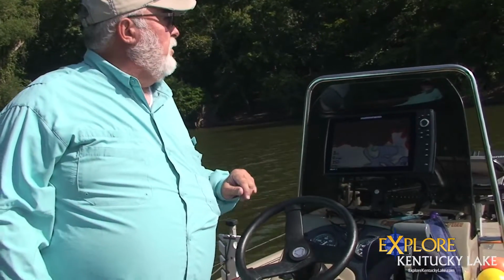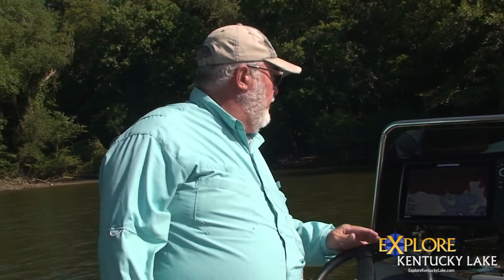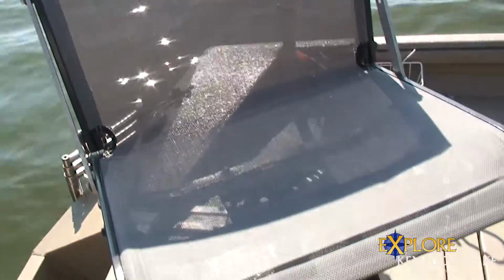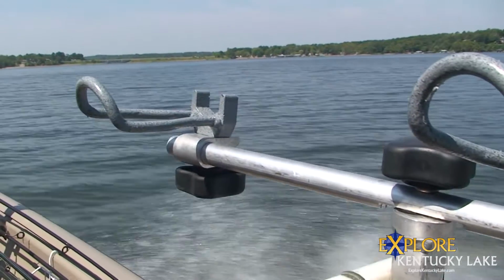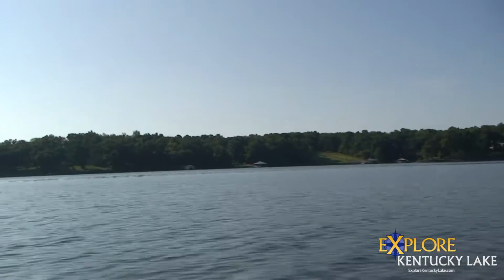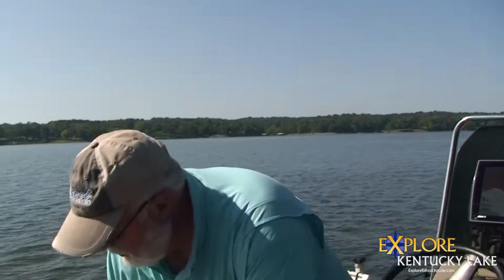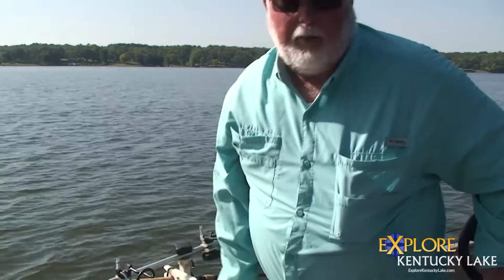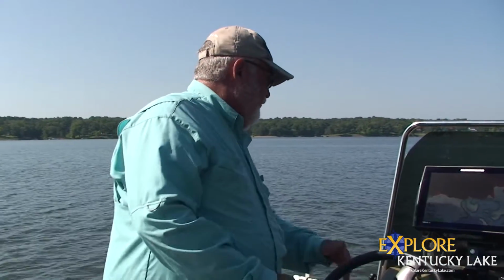Capt. Doug Wynn's Excel Bay Pro 203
Captain Doug Wynn shows us his Excel Bay Pro 203 and the benefits of using the boat for your fishing adventures.